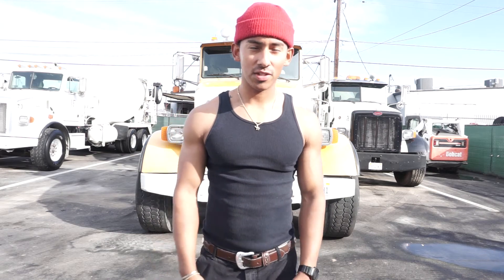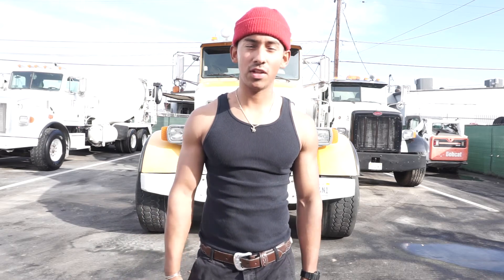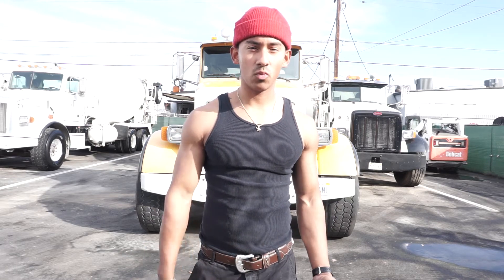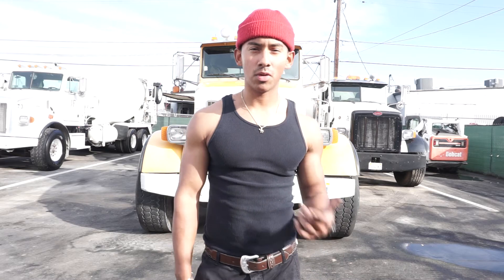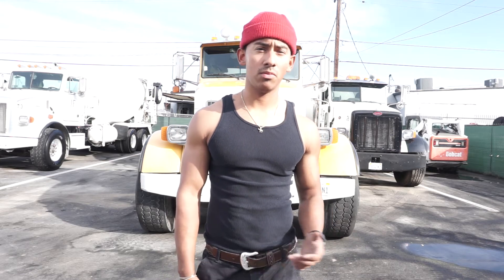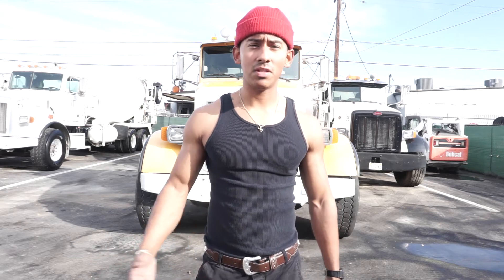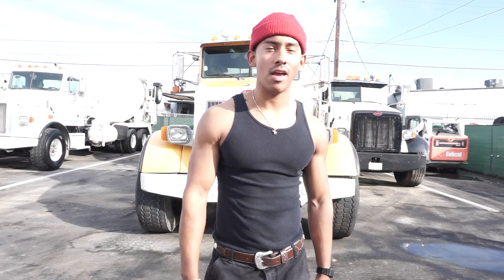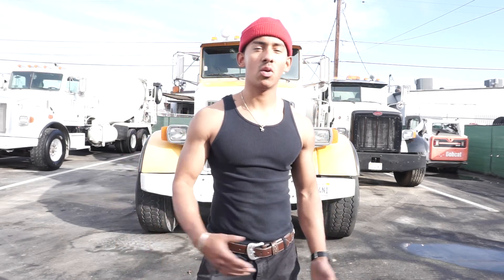The 15 min truck driver workout!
This video is for all my truck drivers out there! I know those shifts are long and we do it to feed our families! with that said we tend to put our health and fitness in the back seat.This 15 min workout will get you going man! let's not fit the stereotype of that "truck driver belly" let's go out there and get it! stay wealthy!